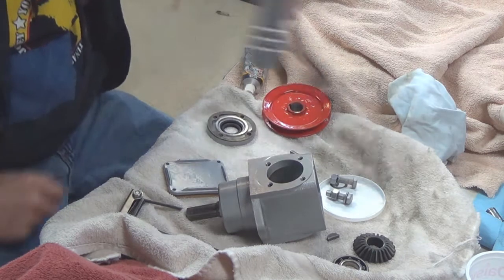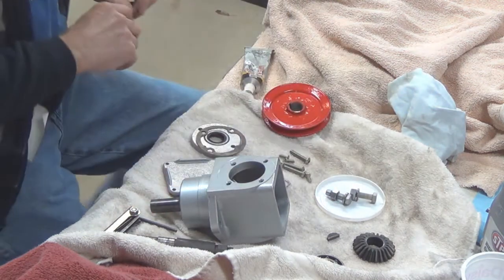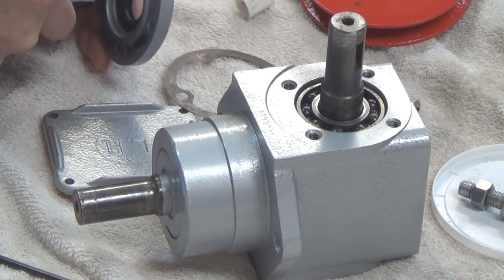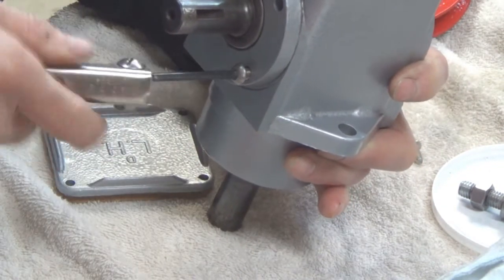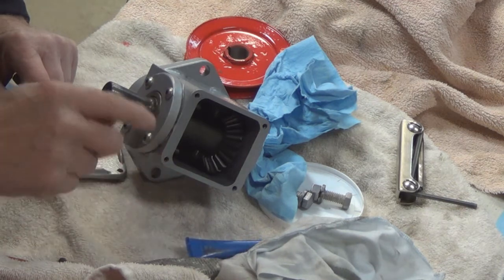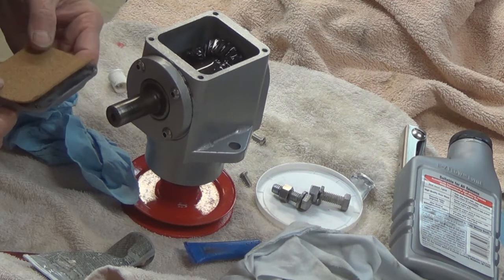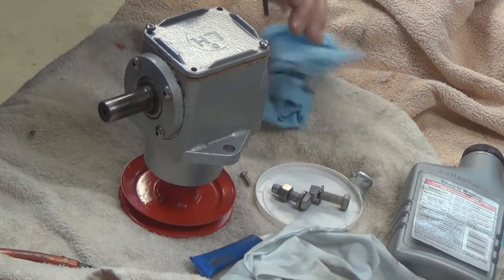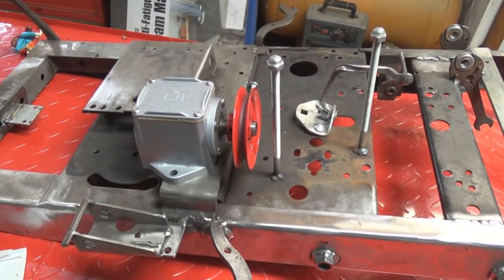Assembling the right angle drive box with Goofy